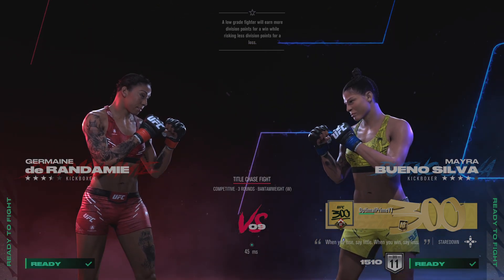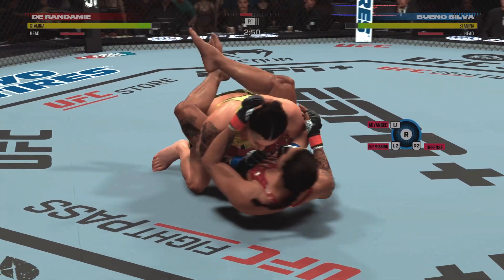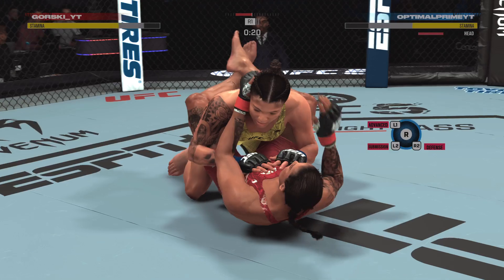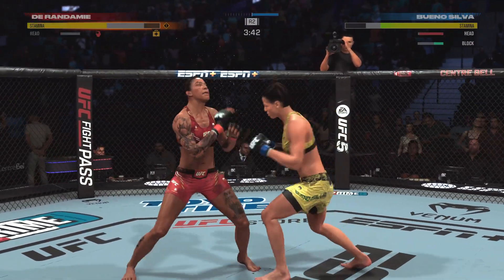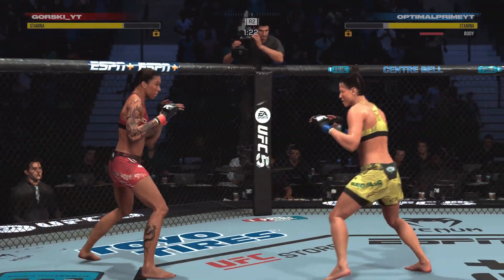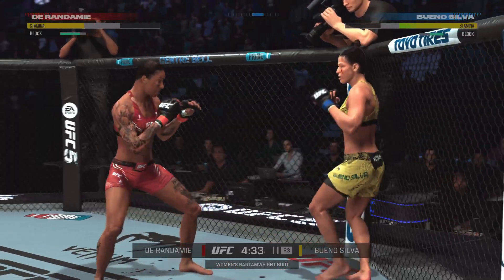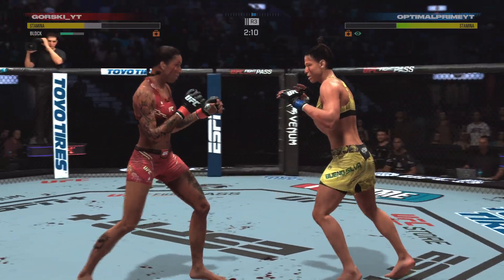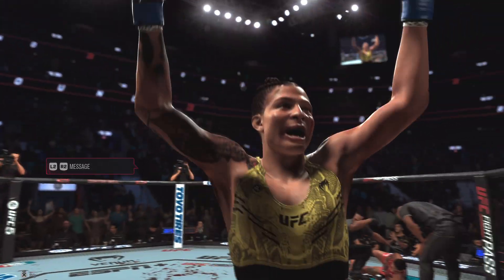Germaine de Randamie vs Mayra Bueno Silva UFC 5